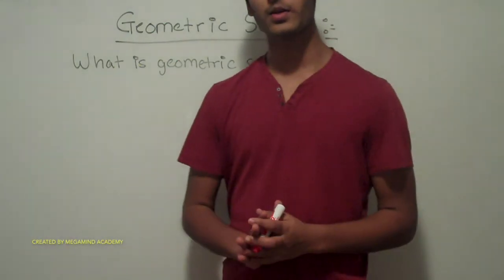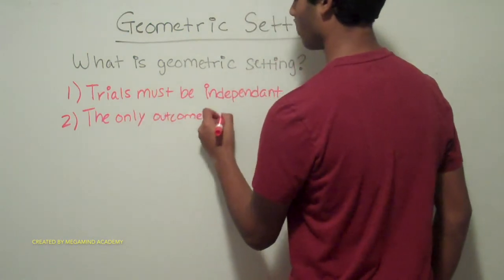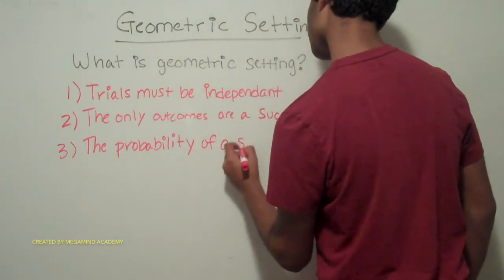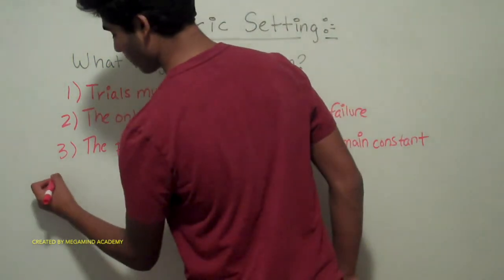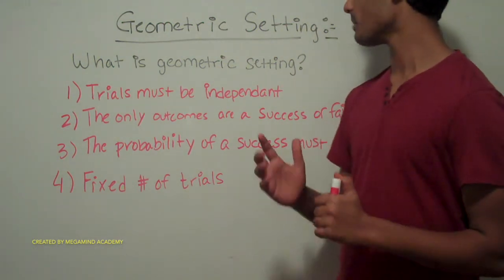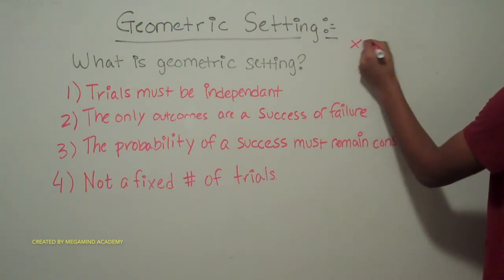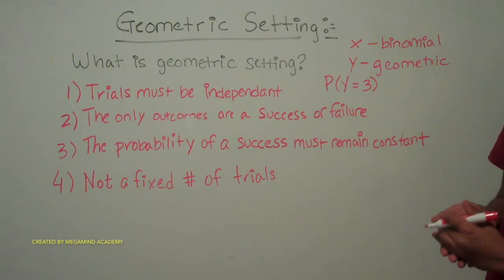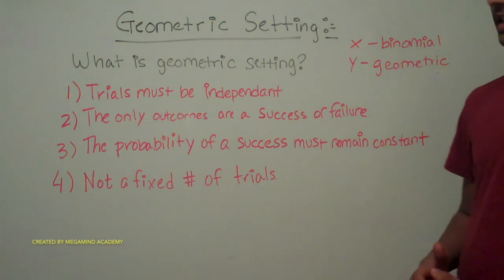The Geometric Setting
The Geometric Setting - Statistics